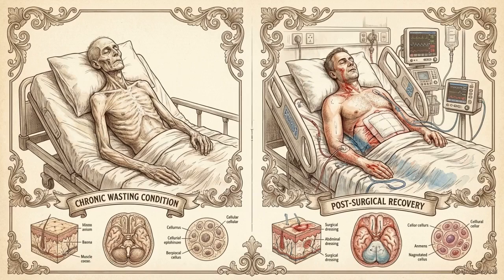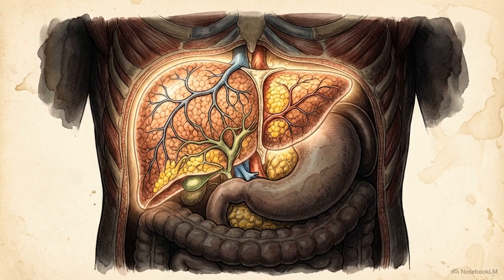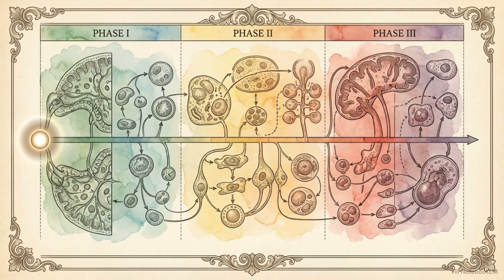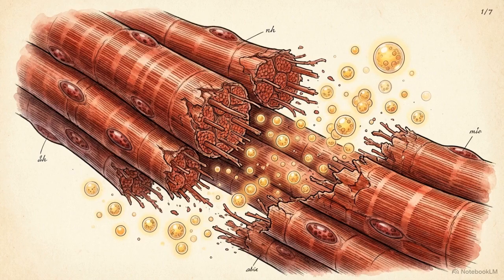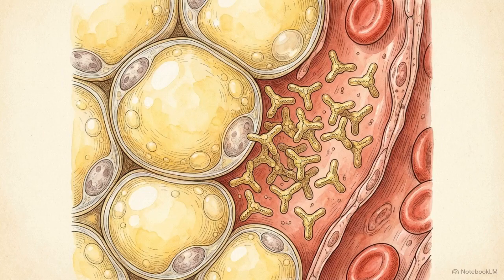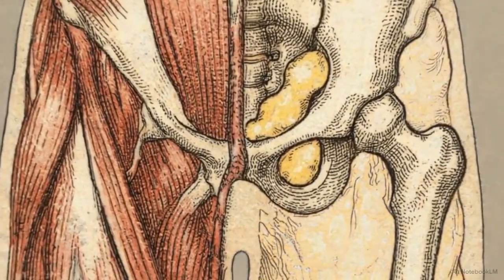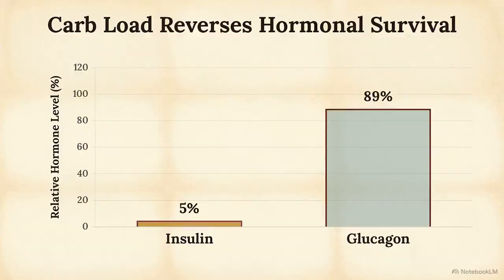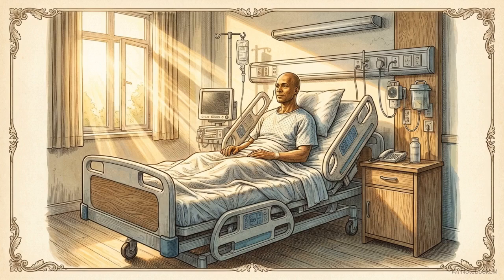The Metabolic Response to Starvation